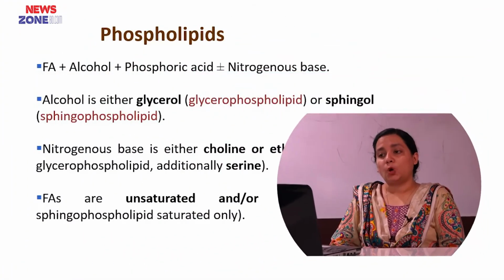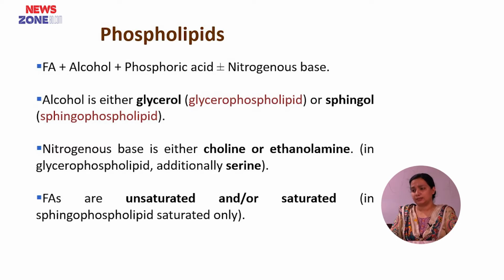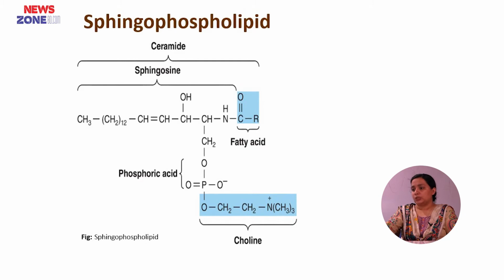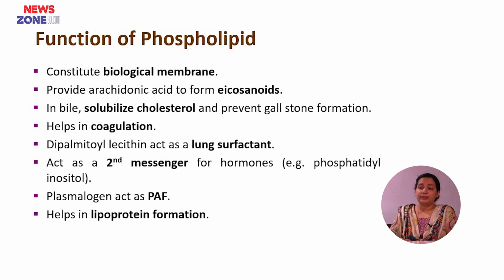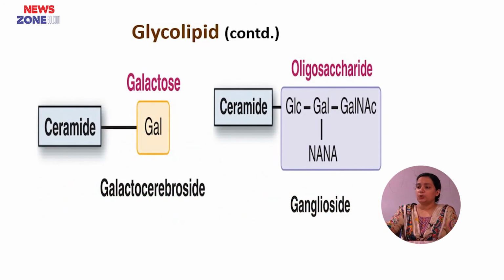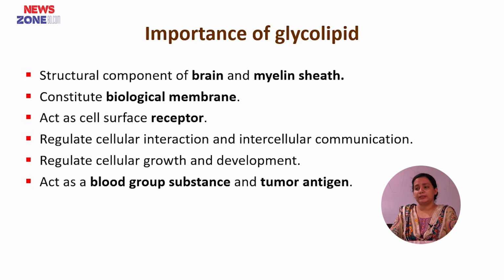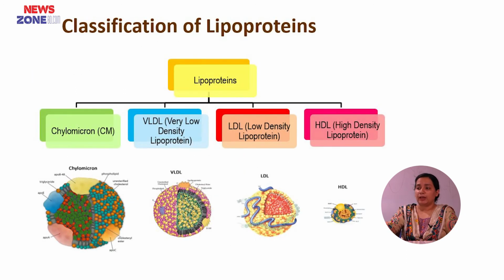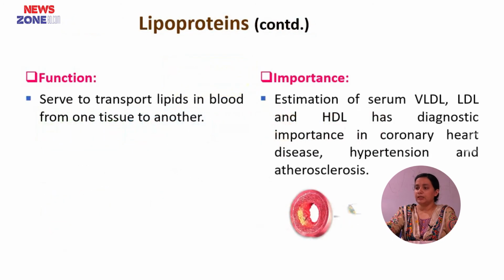LIPID-The Besic Chemistry P02 II Assoc. Prof. Dr. Sabikun Naher II Dept. Biochemistry II BAMC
LIPID-The Besic Chemistry P02 II Assoc. Prof. Dr. Sabikun Naher II Dept. Biochemistry II BAMC II Online Class II Newszonebd